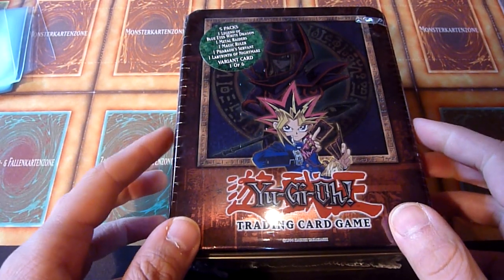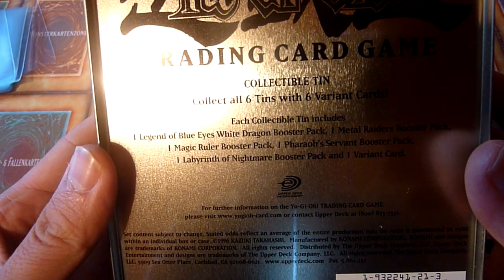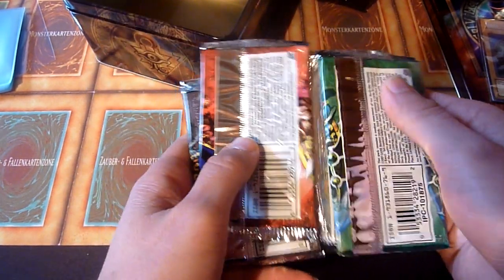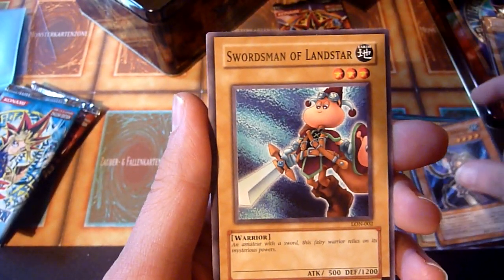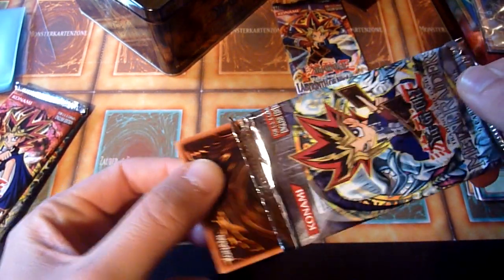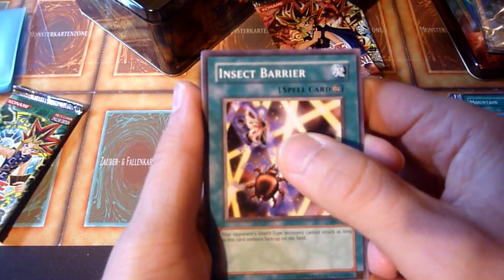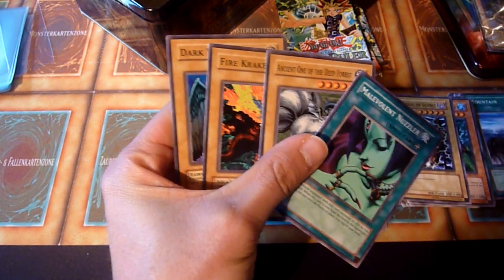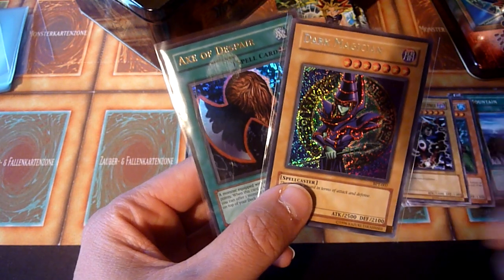Yugioh 2003 Dark Magician Tin opening - nice condition promo?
Yugioh Collector Tins from 2002 and 2003 are notorious for bad promo packaging - the card was simply put under the packs, so it could rub on the plastic packaging which results in scratches and corner dings.
Naturally, getting promos in good condition is hard with these, but i try my luck today... and don`t forget the 5 OLD booster packs inside, too.
Legend of Blue-Eyes White Dragon, Metal Raiders, Magic Ruler, Pharaoh`s Servant and Labyrinth of Nightmare are the TCGs first 5 main sets, so there will be lots of nostalgia involved here. ;-)